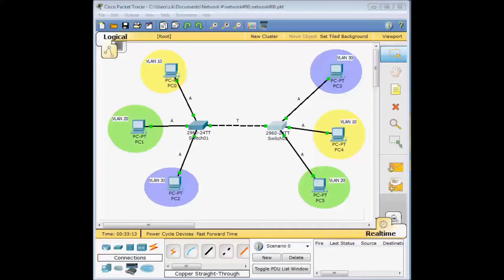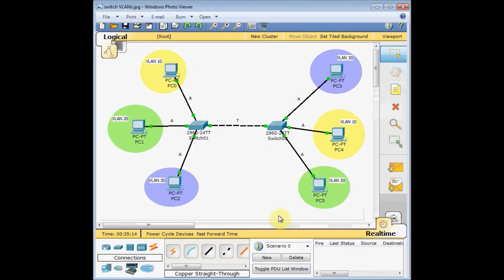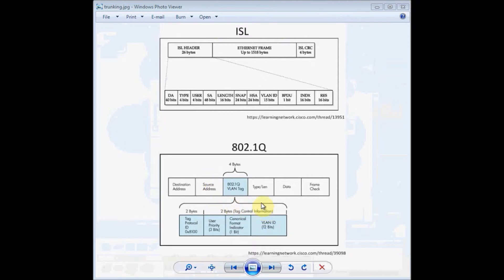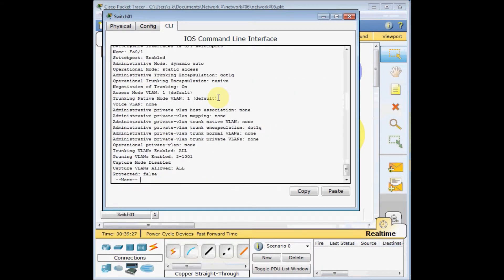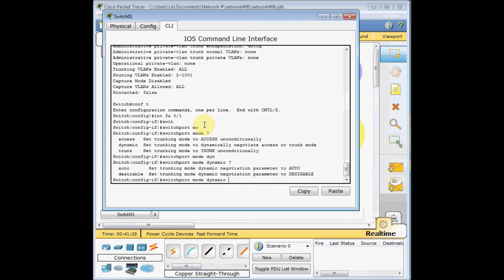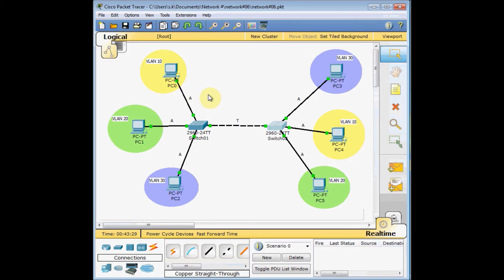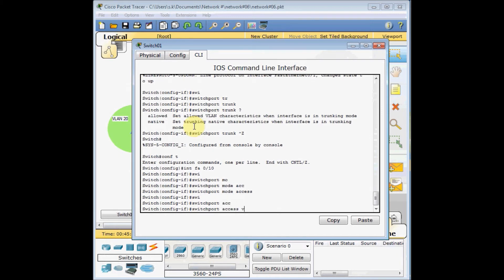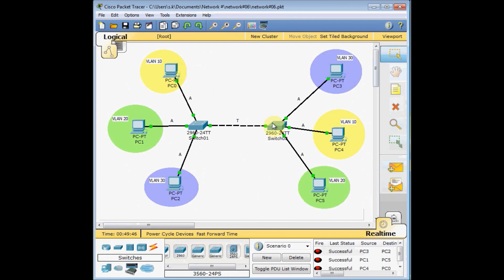Network #06: Trunking protocols and switchport modes - HD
- Trunking protocols: ISL and 802.1Q
- Switchport modes